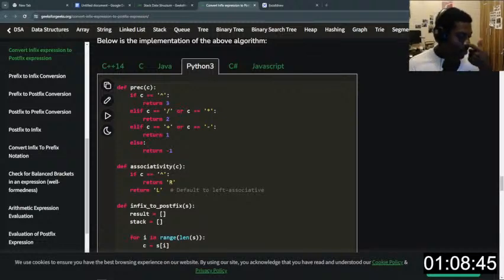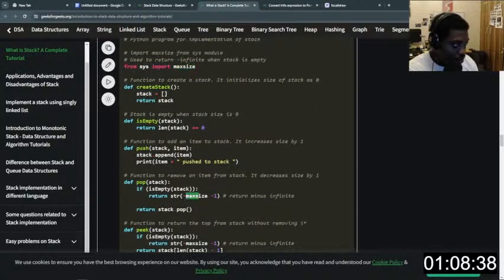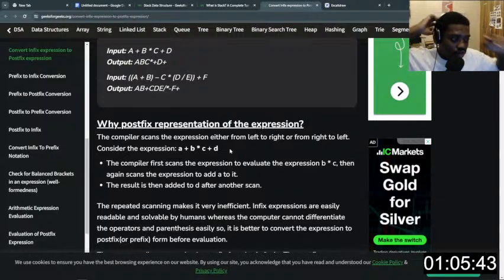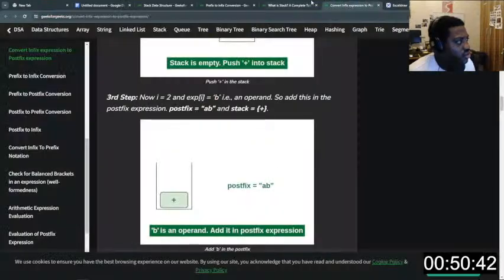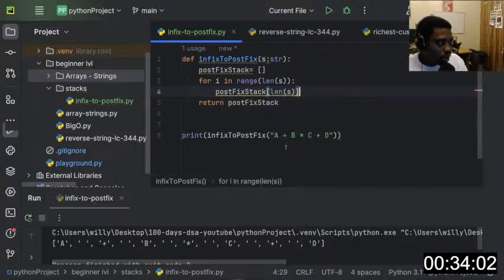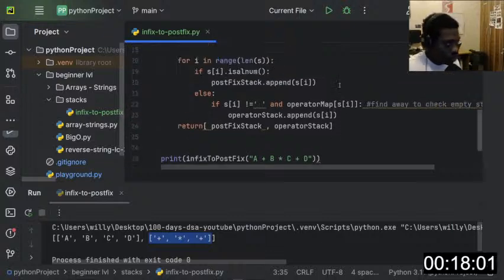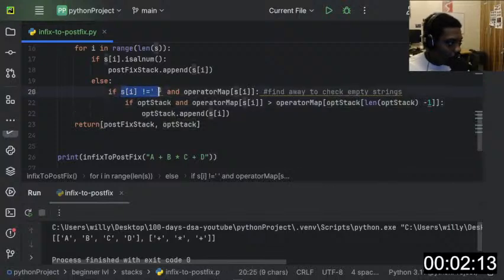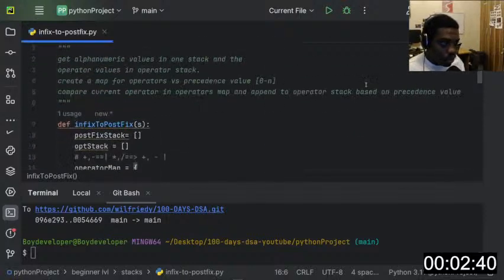DAY 11/100 - 100 DAYS OF STUDYING DATA STRUCTURES AND ALGORITHMS - STACKS II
Continuation on studying stacks and doing practical work related to stacks.